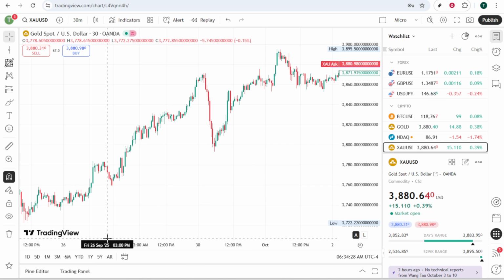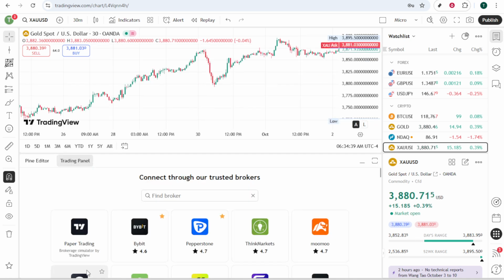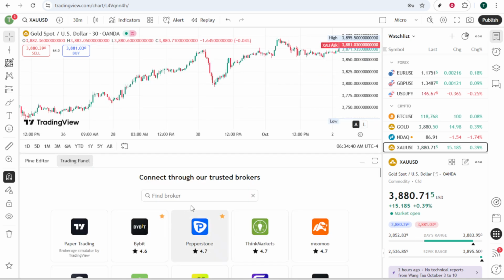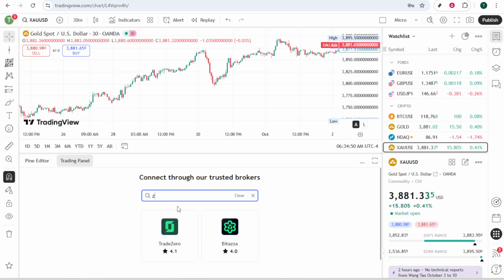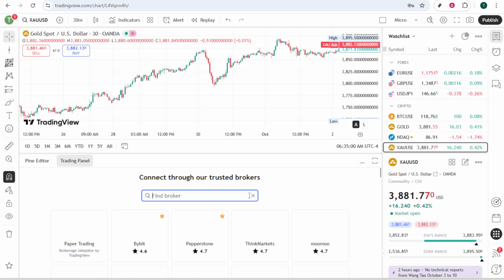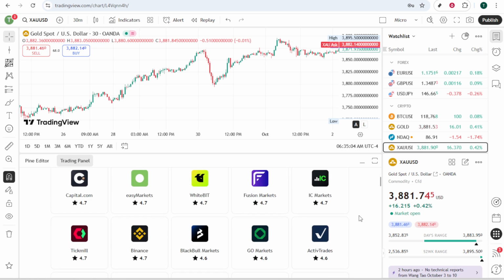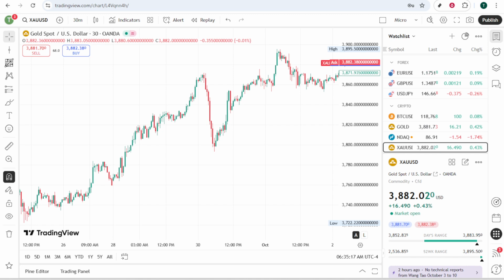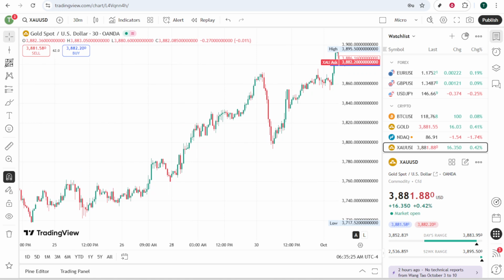How to Link Zerodha to TradingView [2025 Guide]